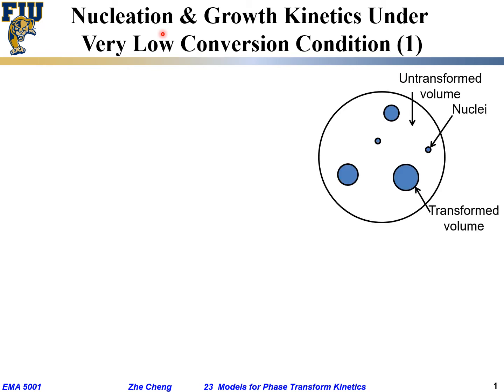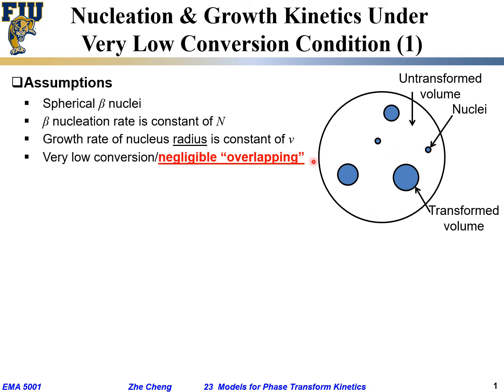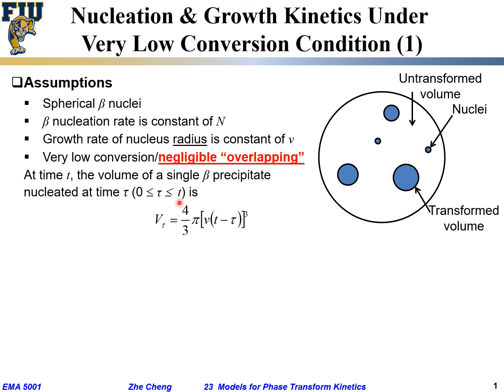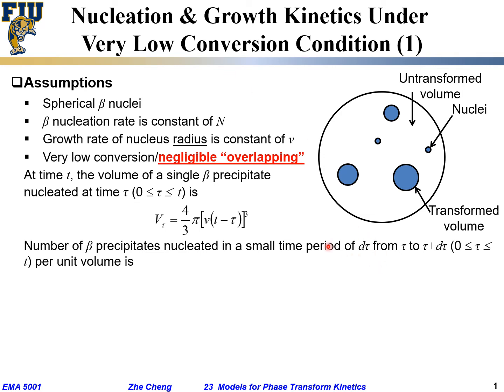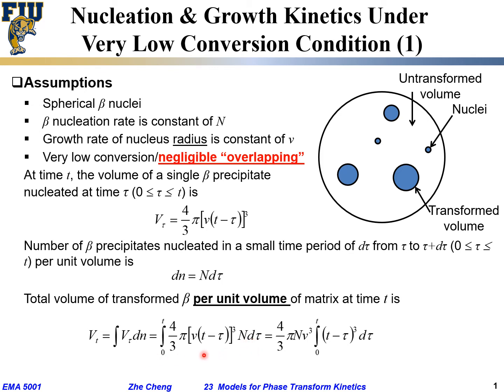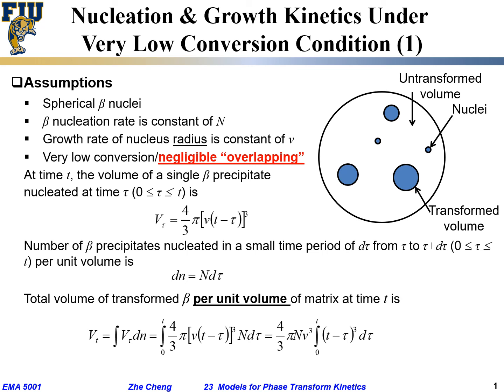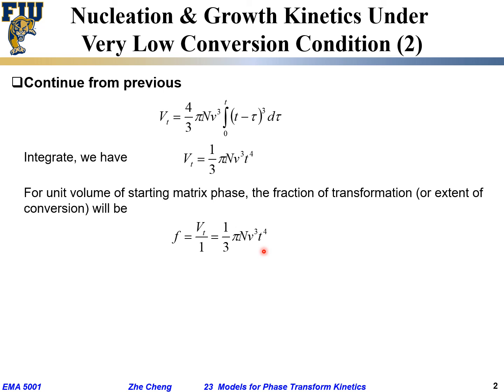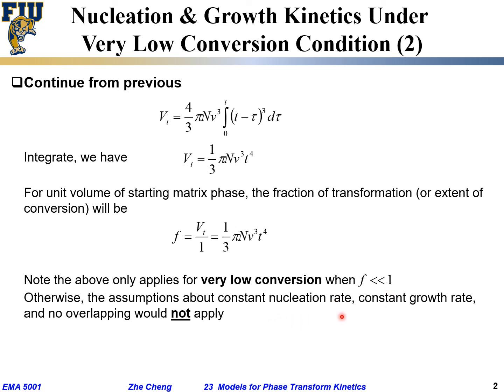EMA5001 L23-02 Nucleation and growth kinetics for very low conversion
Lecture 23-02 Nucleation and growth kinetics for very low conversion